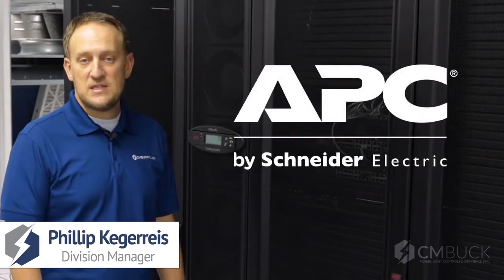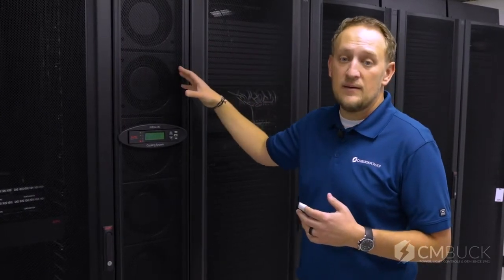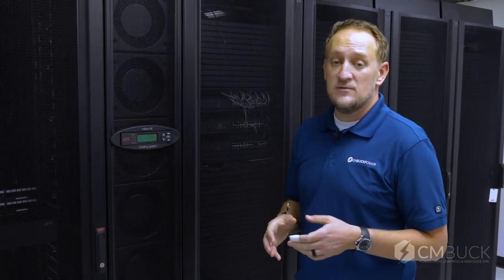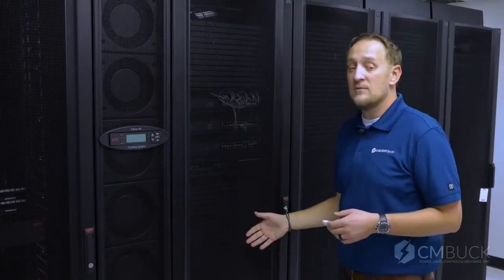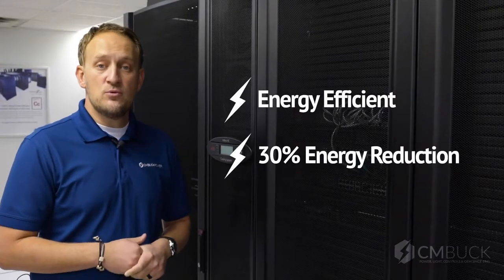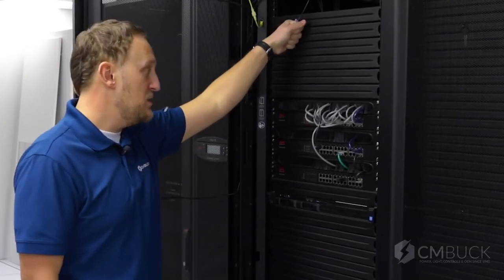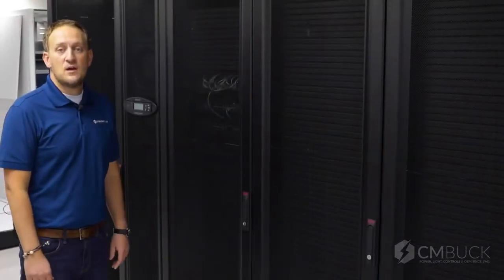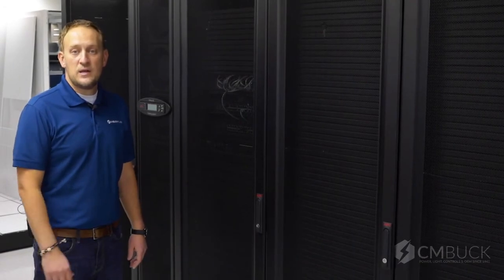CM Buck In-Row Cooling Demo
Join us in the APC by Schneider Electric demo center to demonstrate the APC In-Row Cooling units for modern server rooms. APC's innovative In-Row cooling methods are energy-efficient, providing up to 30% energy reduction compared to traditional cooling methods.